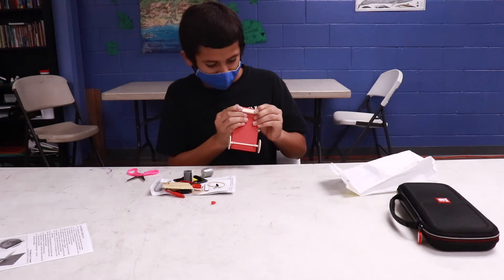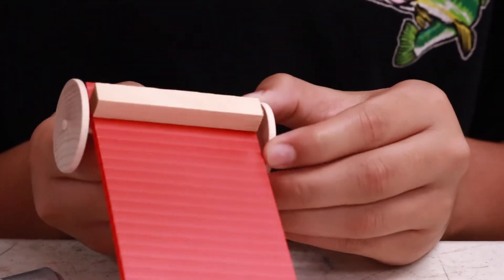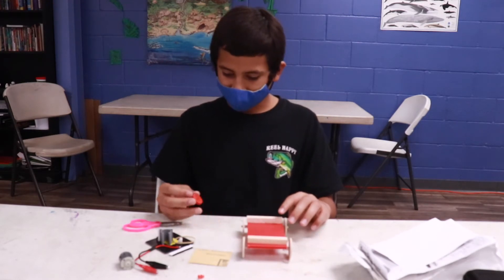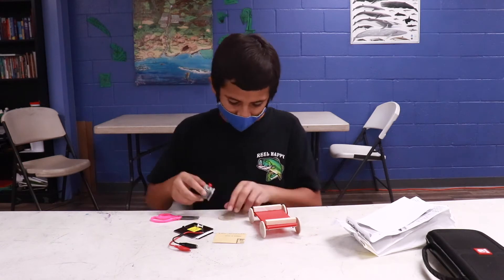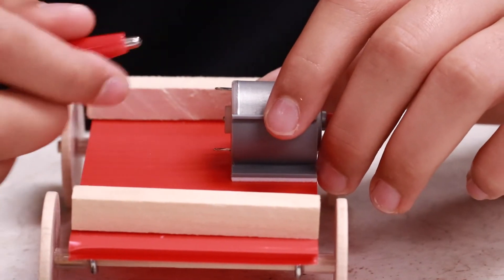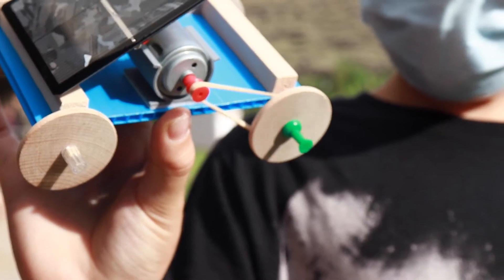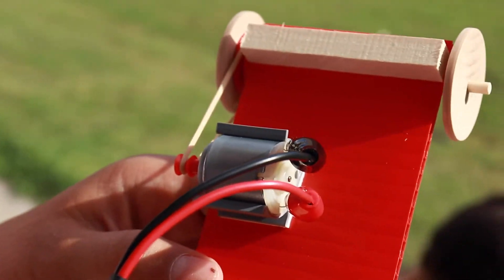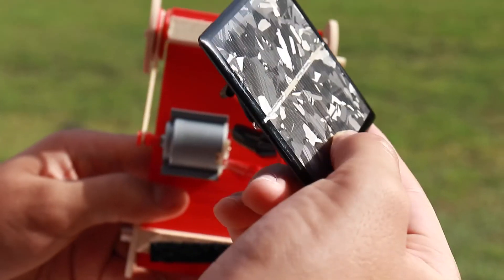STEM SOLAR CARS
Our youth had the opportunity to get solar car kits and test them out. Check out how they put them together!